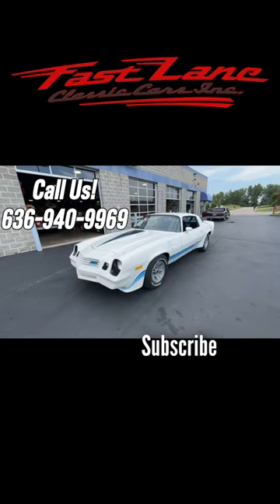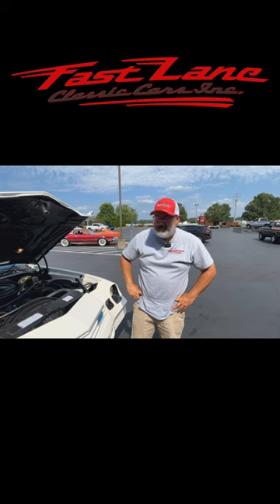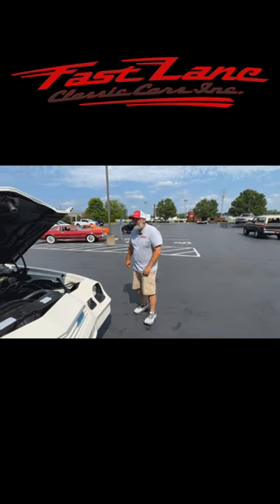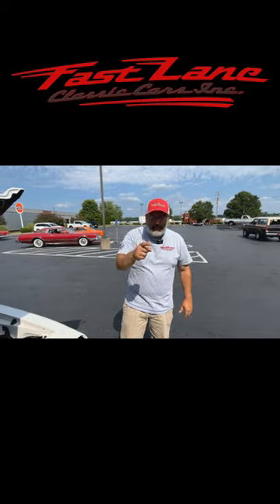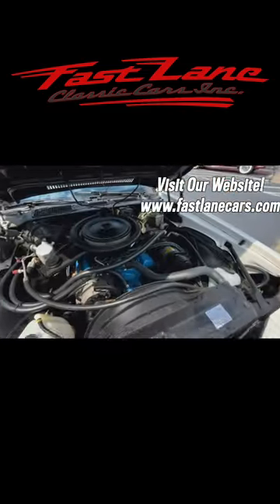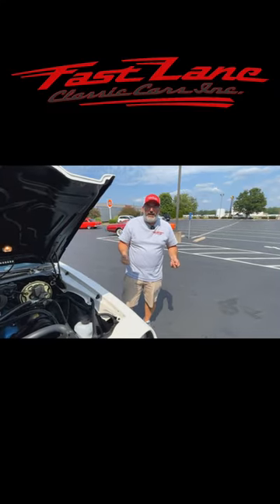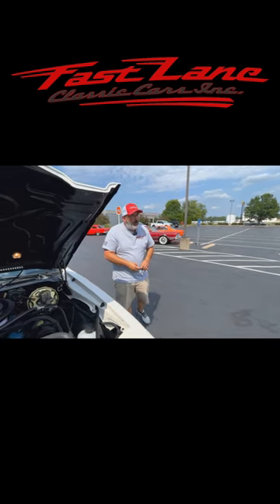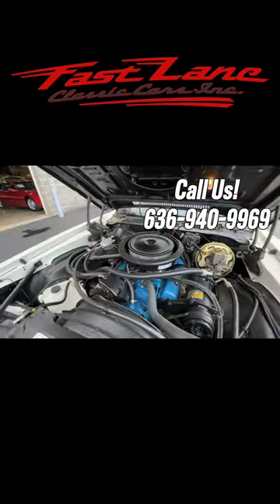Fast Times at Ridgemont High References Only...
We have over 180 dream cars at Fast Lane Classic Cars for sale. Classic cars, exotic cars, muscle cars, and late model cars for sale. We are proud to be a reputable classic car dealer with over 25 years in business. We work daily to ensure that buying a Fast Lane car is the only way to invest in a vintage vehicle.

and follow us at @FastLaneSTL on Facebook, Twitter, and Instagram!